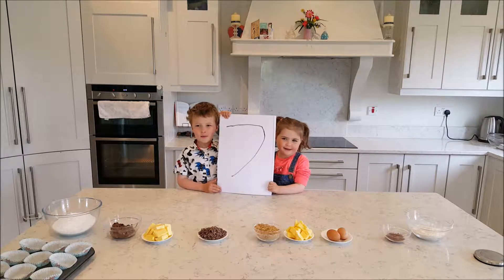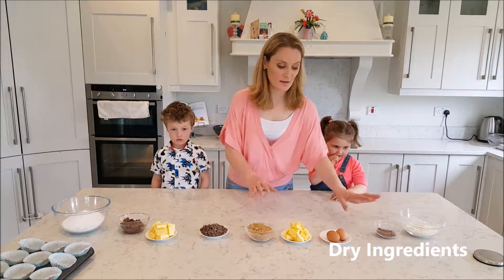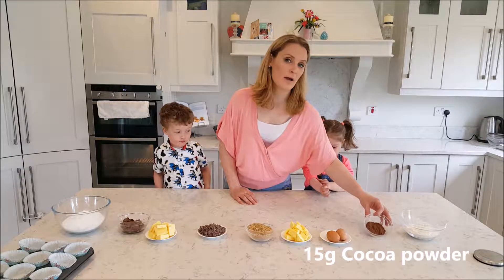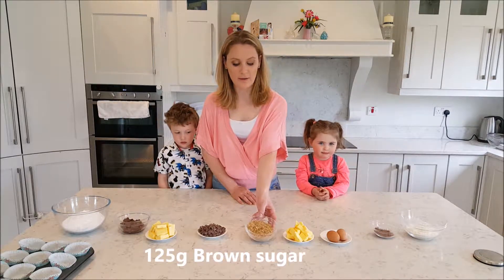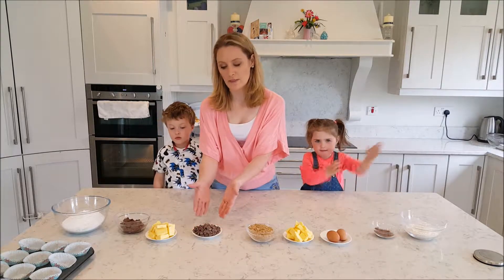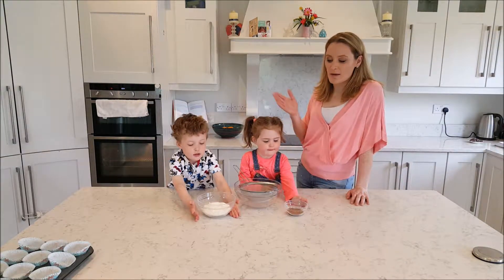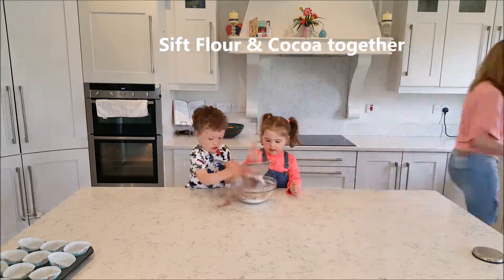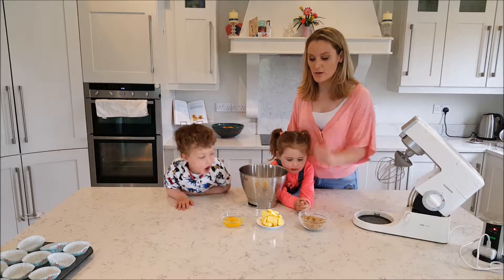Bake it Easy Kidz #7 Chocolate Cupcakes with Nutella cream topping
Bake it Easy Kidz is a kids baking show presented by Maria and her two children Ben and Emma.  Each week watch us bake an exciting new treat with recipes that are easy enough for children to do themselves with a little help from Mom or Dad.

Bake it Easy is an Irish family owned business. We are based in Co. Kerry in a little town called Knocknagoshel.  We produce a range of easy to use, child friendly baking mixes that the whole family can enjoy making together.

We sell our delicious baking mixes in Supermarkets and speciality shops across Ireland. You can also purchase online through